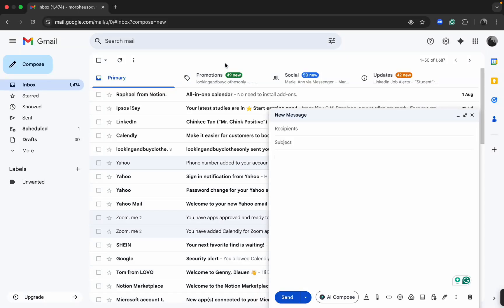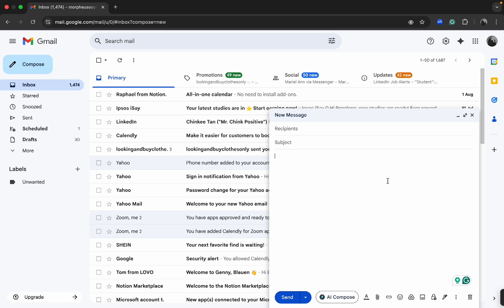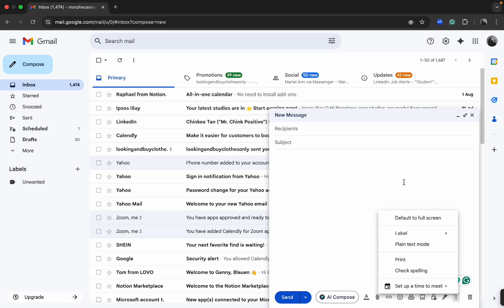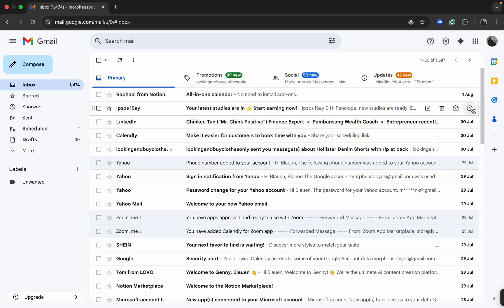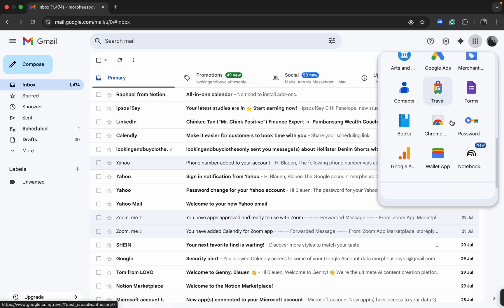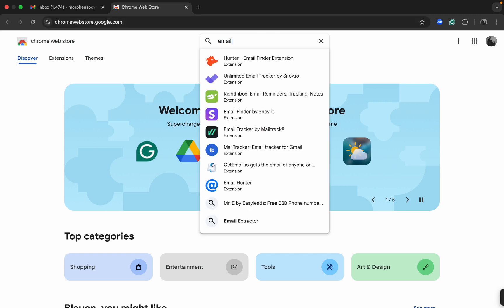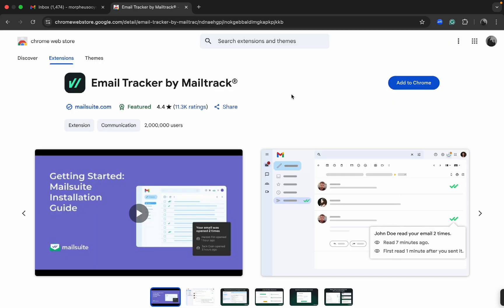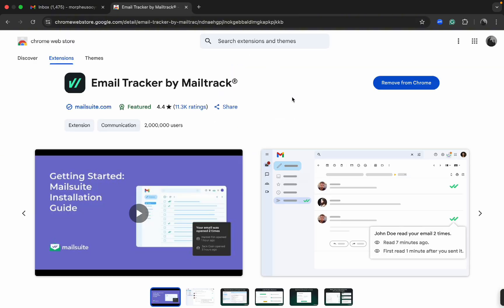How to Request a Read Receipt in Gmail (Quick & Easy)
How to add read receipt in Gmail? This video shows you exactly how to request a read receipt in Gmail to know when your emails are opened. Whether you're sending important work messages or need confirmation someone saw your email, this quick tutorial covers all the steps. Learn how to enable read receipts and track email activity effectively. Perfect for professionals and Gmail users who want better communication tracking. Watch now for easy instructions!